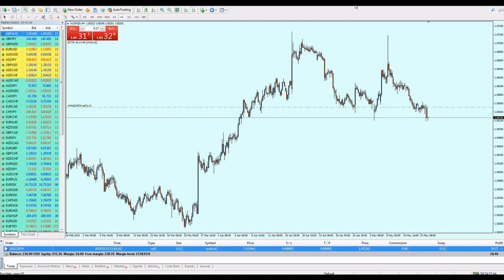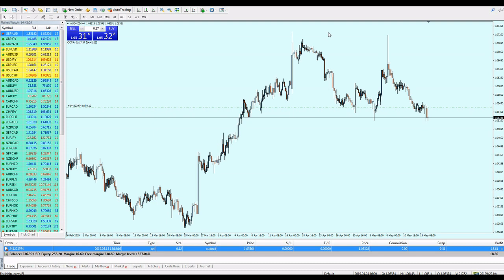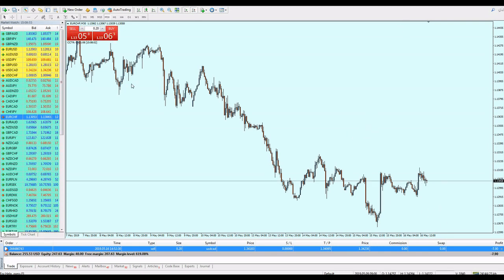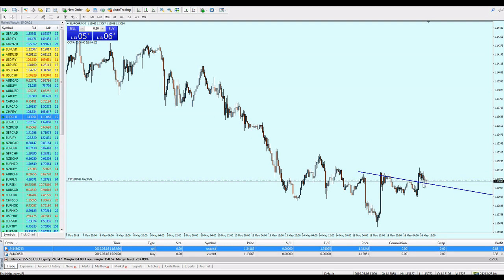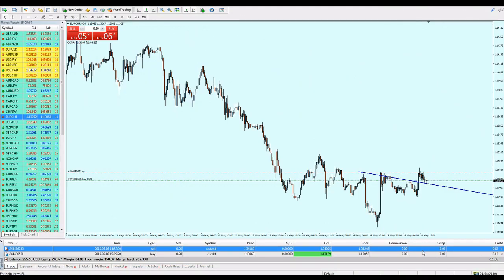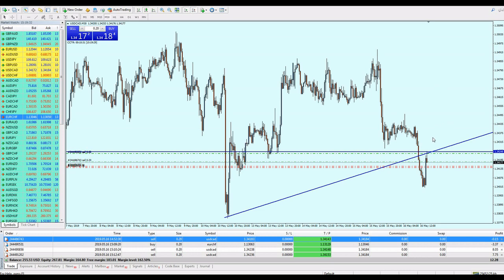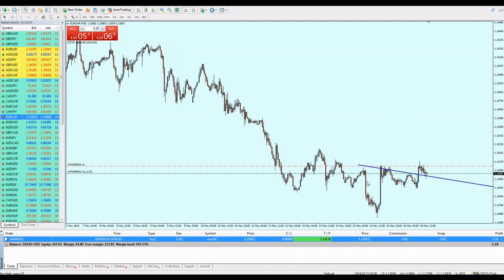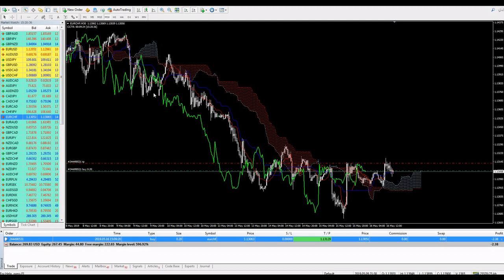Live trading using 3 strategies!